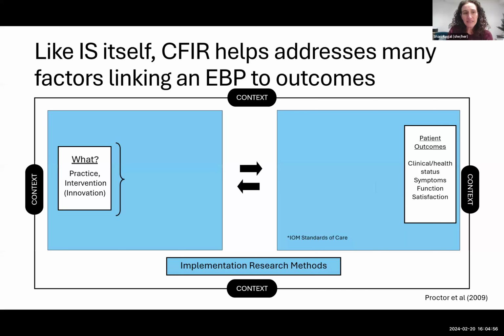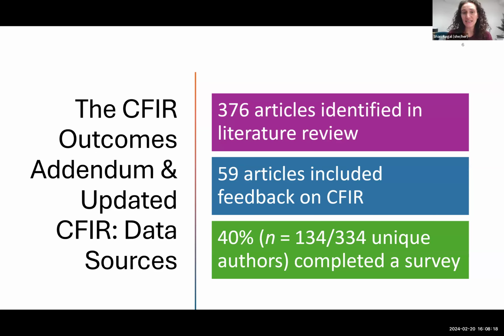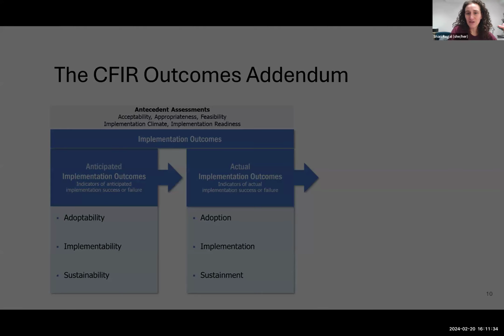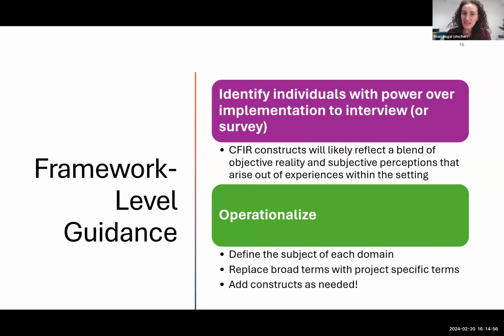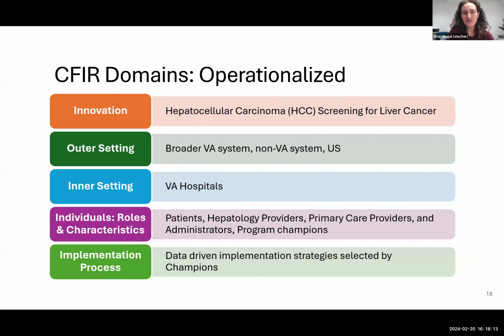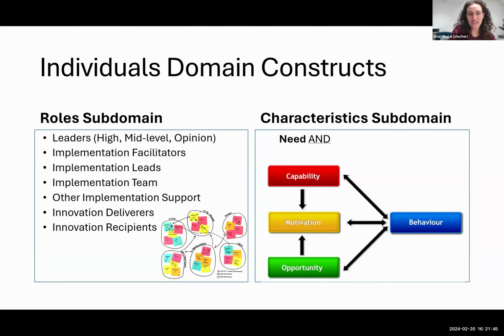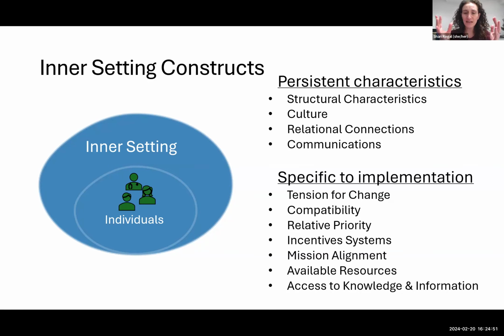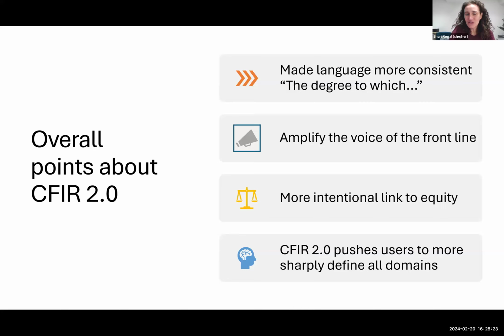ISWG February 2024 Meeting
Recording of the Implementation Science Working Group (ISWG)February 2024 meeting.